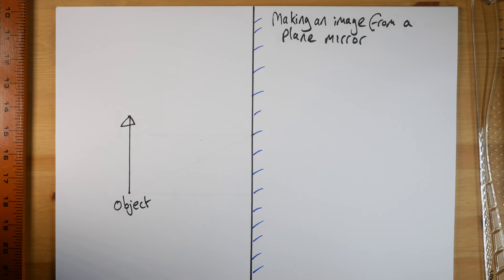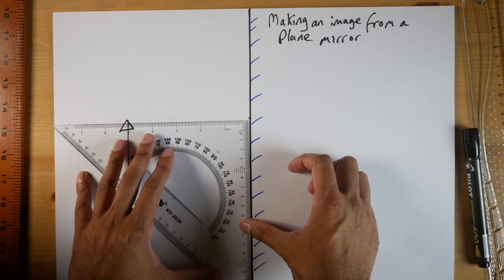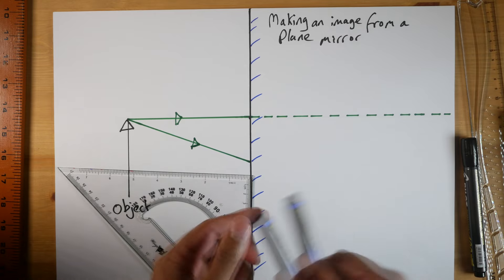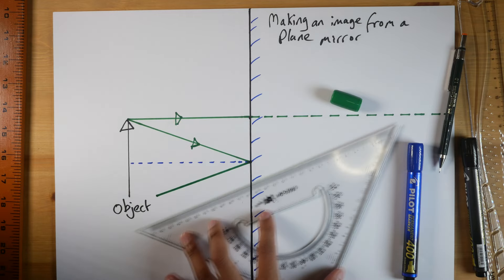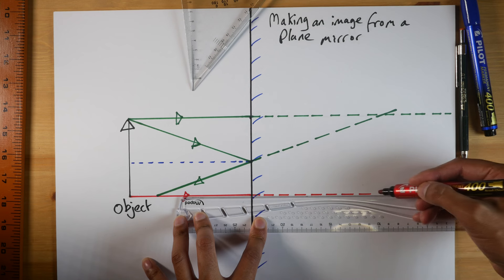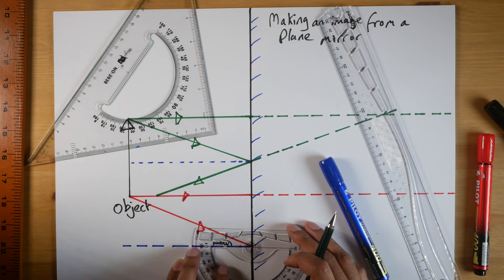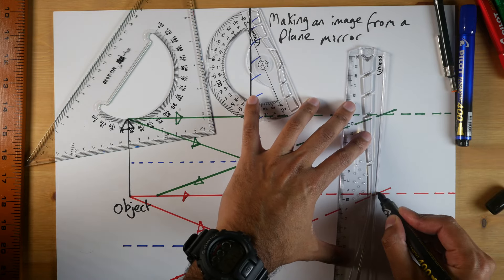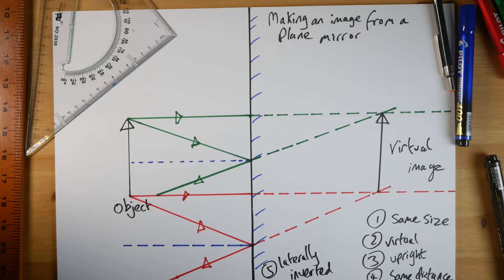Drawing an Image from a Plane Mirror